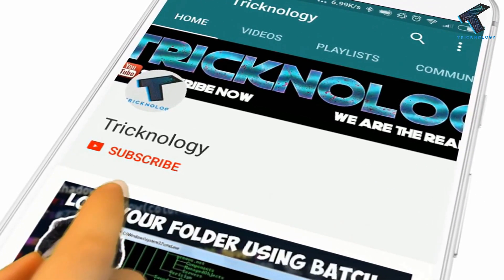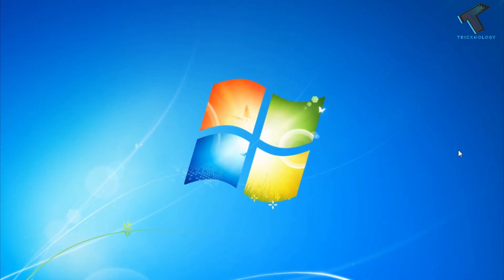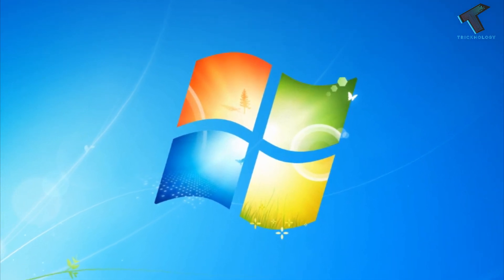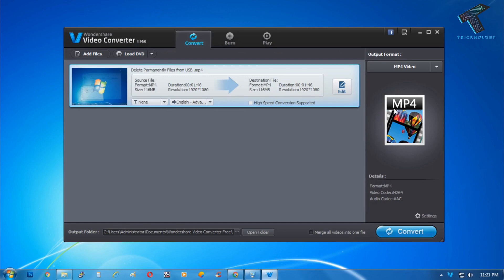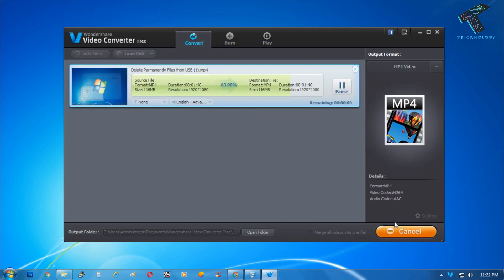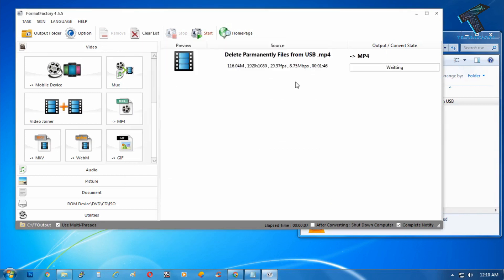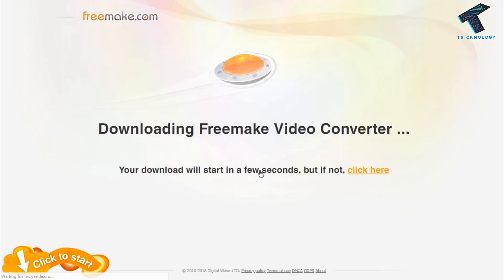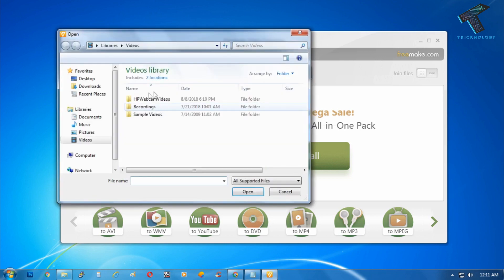Top 3 Best Free Video Converters (2019) | For Windows 7,8.1,10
In this video, I will show you guys top 3 best free video converters software for 2019 for your windows 7, windows 8.1 or windows 10.

1. Mic
2. Microphone Stand
3. Headphone
4. Phone
5. Strip LED Light